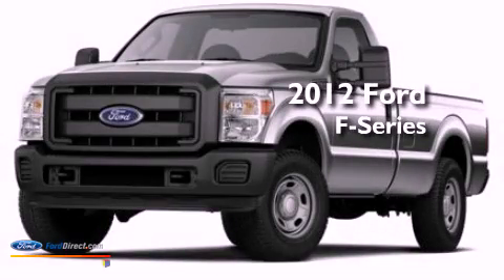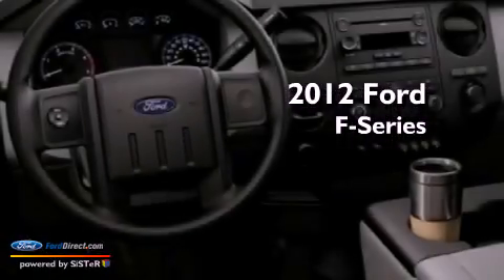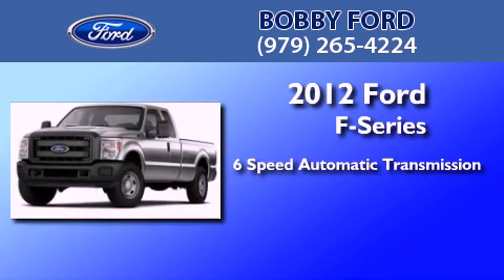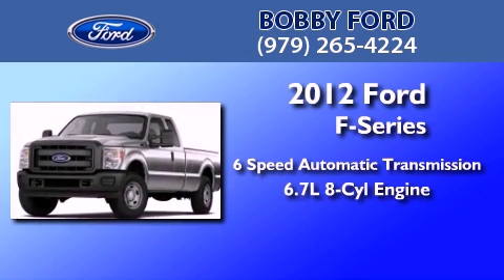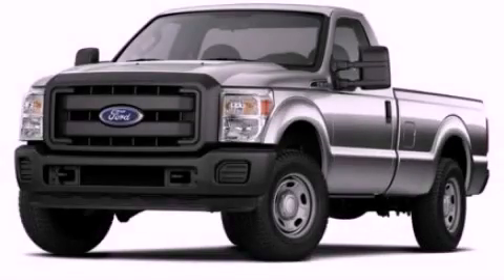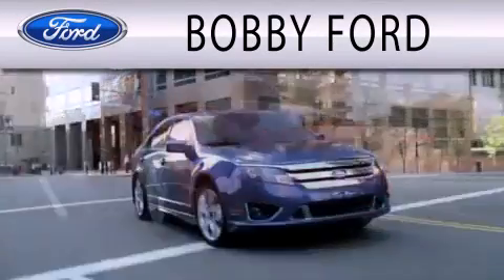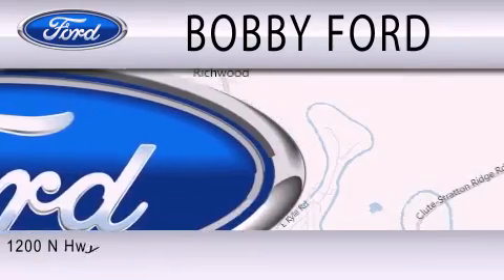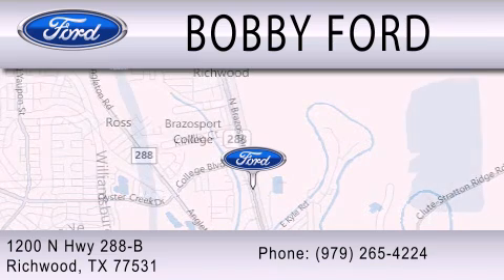2012 FORD F-350 TX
Year : 2012
 Make : FORD
 Model : F-350
 Engine : 6.7L V8
 Trans . : AUTO 6SPD
 Exterior : WHITE
 Miles : 4

 Stock : CEA60056